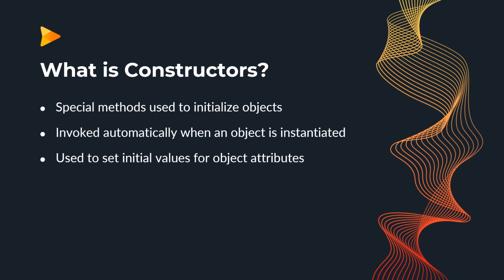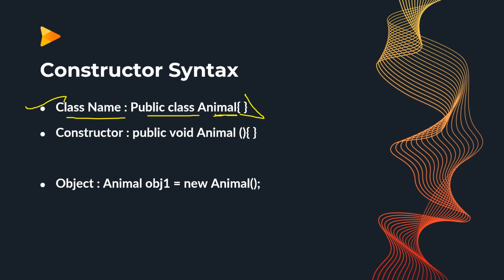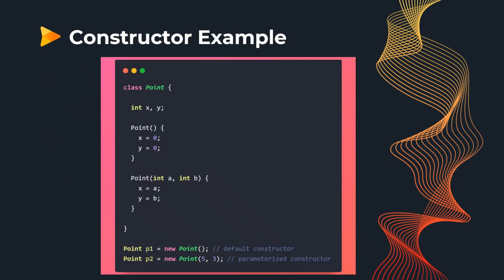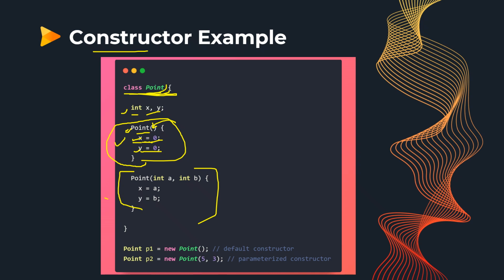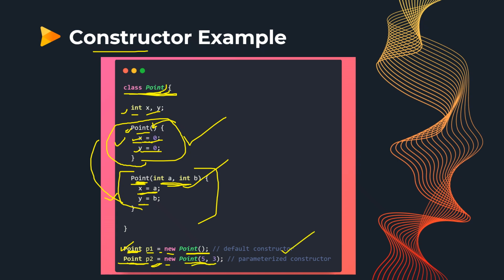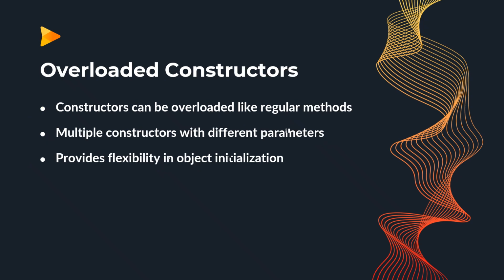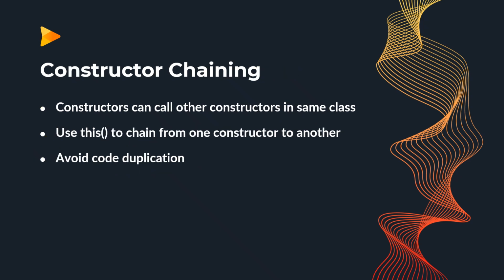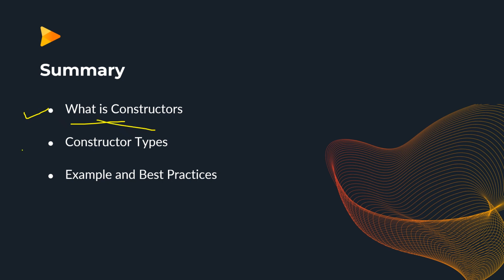Constructors in Object Oriented Programming || OOPS Course For Beginners 2023 - Module 5